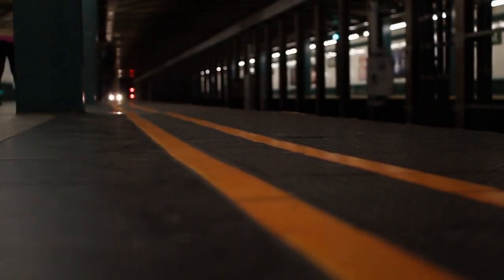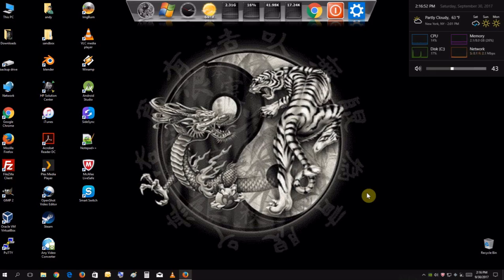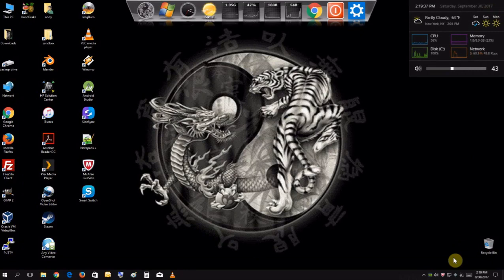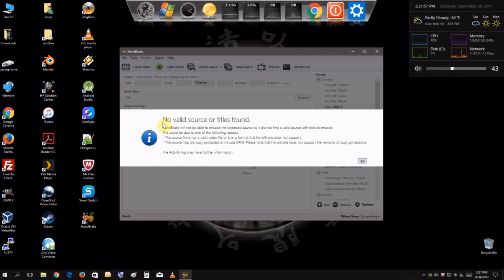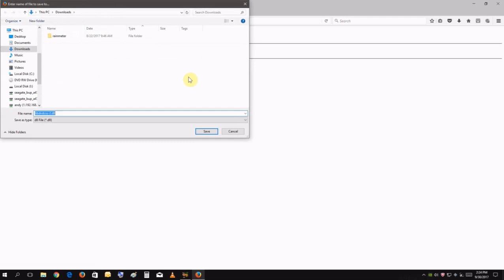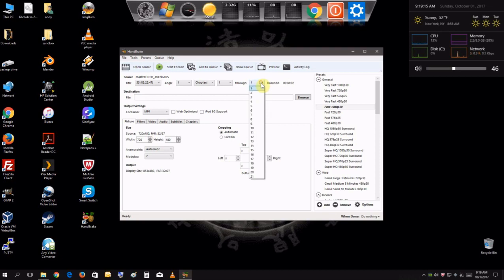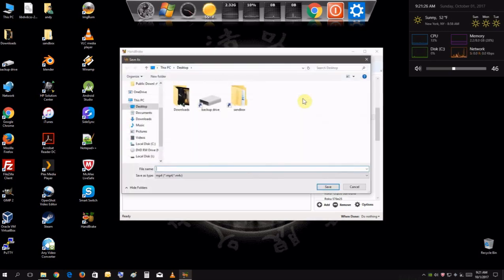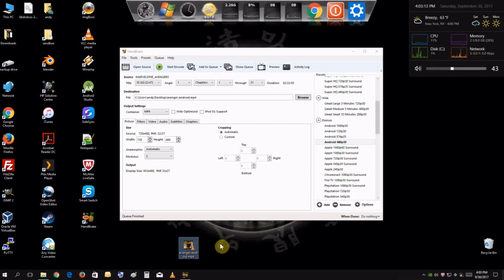Converting DVD movies to Media files using HandBrake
I going to be sharing with you a how-to video on converting your DVD movies collection into media files you can use to put on other devices.  You can view your DVD collections on the go.